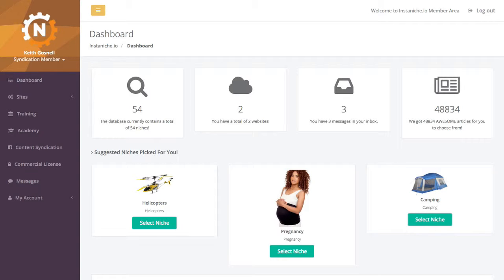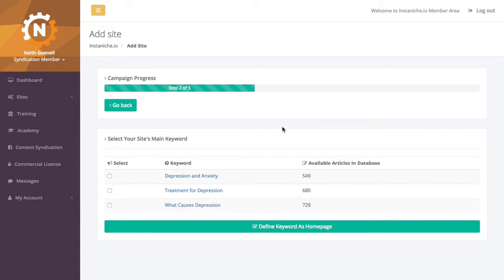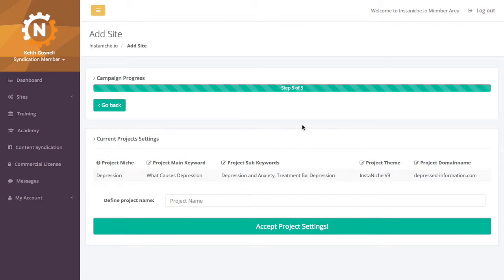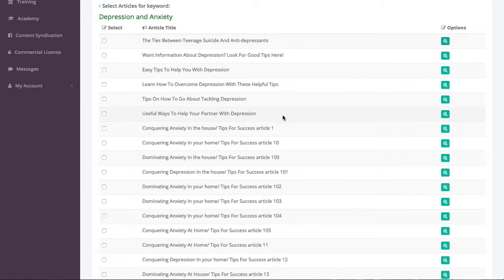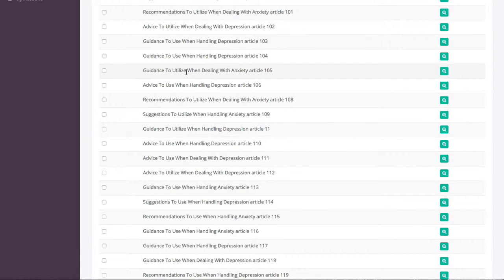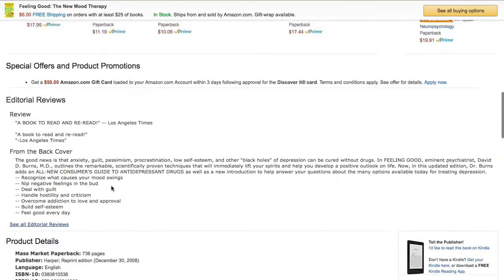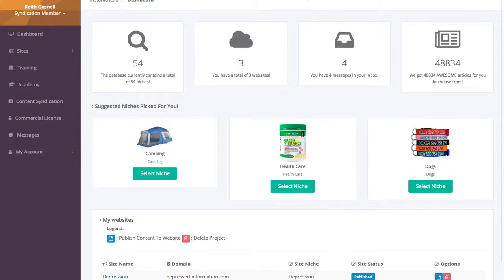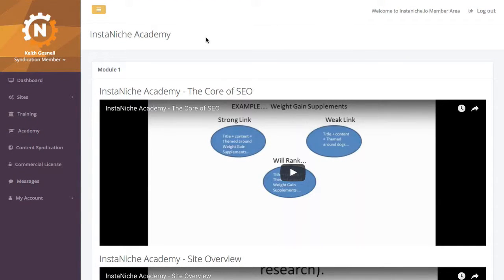InstaNiche No BS Review - Build & Rank Page One Amazon Affiliate Sites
WHAT IS INSTANICHE?

InstaNiche is a cloud based software that researches, customizes, optimizes, monetizes and builds you fully fledged profitable amazon store affiliate sites in just a matter of minutes.

InstaNiche Does Everything For Your Customers In Just 5 Simple Steps:

Step 1 - Research

You simply select from our proven list of hot niches available (250+ different niches), without having to waste time doing any research yourself.

Step 2 – Pick Keywords

InstaNiche presents you with the most relevant, buyer related, low competition keywords. Once you select your main keyword, it will optimize the site around that main keyword, keeping the site natural and google friendly.

Step 3 – Add Content

InstaNiche then automatically adds 100% unique relevant content to your sites based off the keyword you selected, without you ever having to write content from scratch. The content is not spun, it has been written by our in-house professional English team from scratch.

When the content has been used up, it automatically removes that from the queue and new ones are constantly being added. So this way no-one will have the same content or have duplicate content issues.

Step 4 – Add Products

With just a few clicks, it fills up your amazon stores with the hottest, most profitable, best selling products that are proven to sell.

Step 5 – Build Site

With just one click, it will compile everything for you, host and build you unique quality amazon affiliate sites that are google friendly and monetized to drive sales.

We host the sites for our users, so there's no monthly fees involved. There's no need for them to set up wordpress or change name servers on their domains, InstaNiche takes care of all that for them.

This is the all in one solution to the most common problems people face online and we have the angle nailed down perfectly to ensure this converts through the roof.